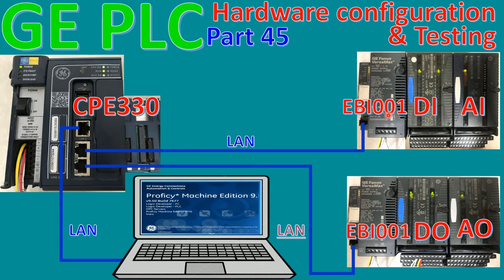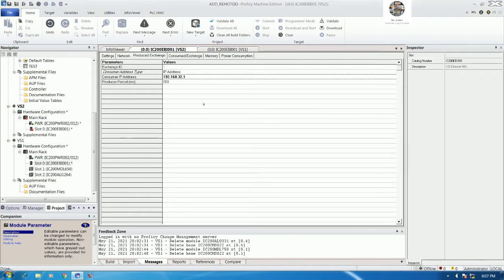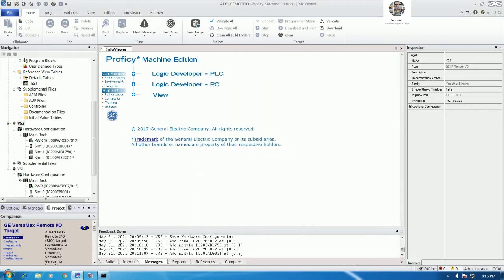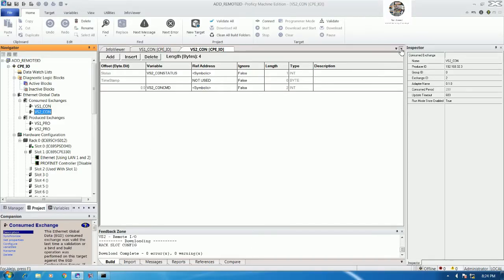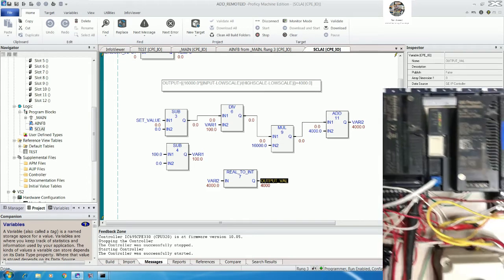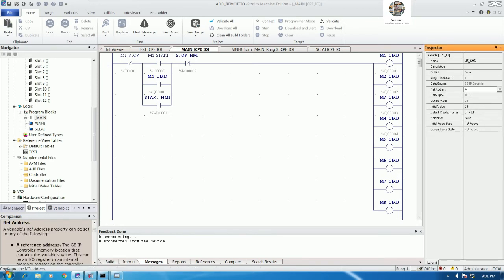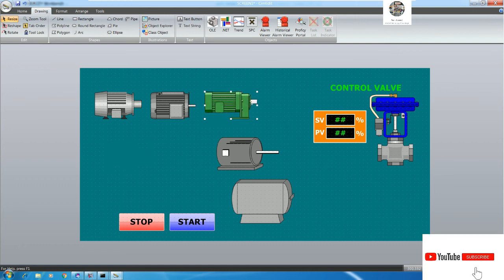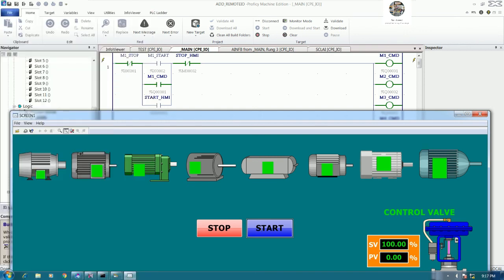PLC GE tutorial how to add 2 VerSaMax remote I/O and testing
Today I have one video for show and share about how to using software Proficy Machine Edition to configure and add VerSaMax remote IO separated with two parts.
Link below is related to PLC programming:
How to install driver PC Adapter USB MPI for connect with PLC S7-200 and PLC S7-300
WinCC Flexible 2008 SP5 and SImatic Manager software how to create discrete alarms or digital alarms